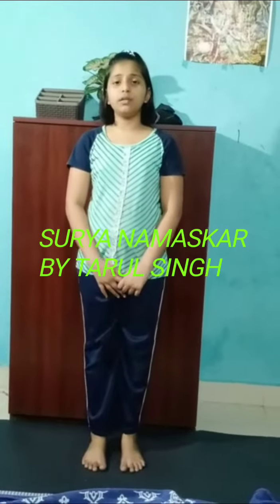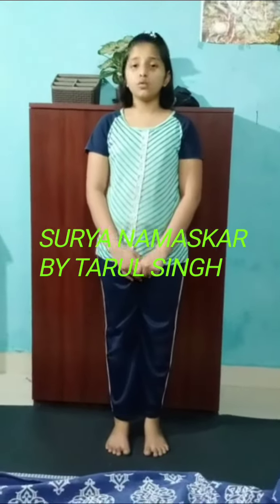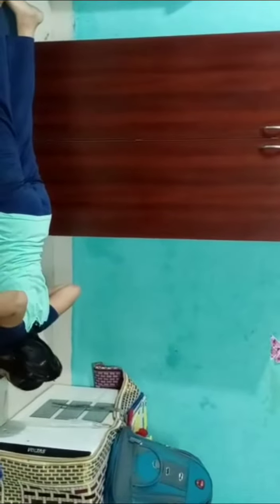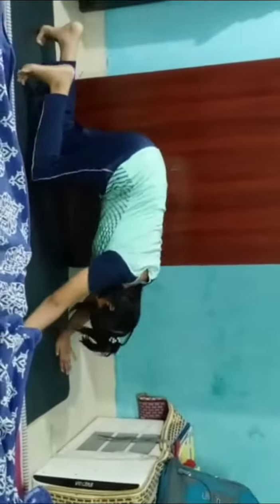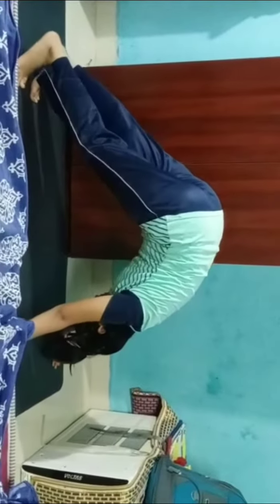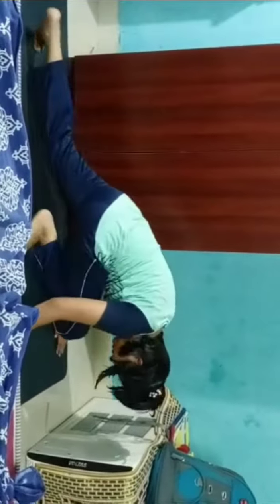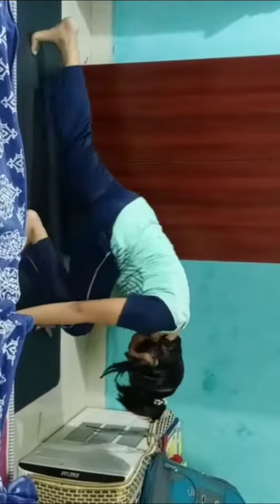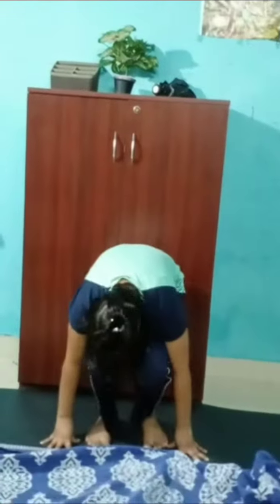SURYA NAMASKAR BY TARUL SINGH CLASS 2 C KV DGQA/K.RICHARD